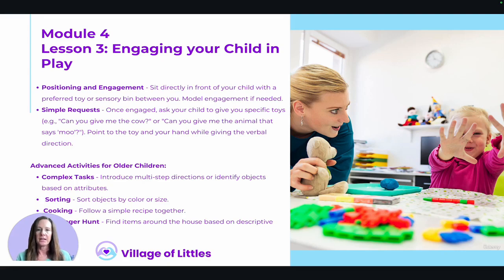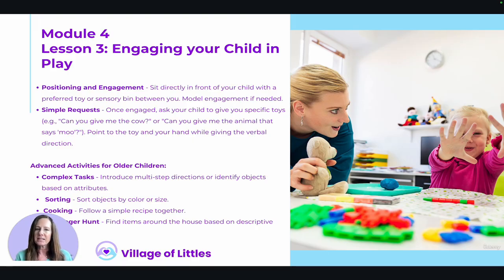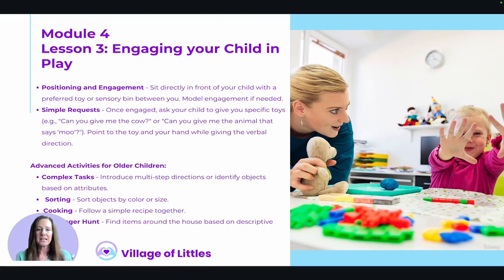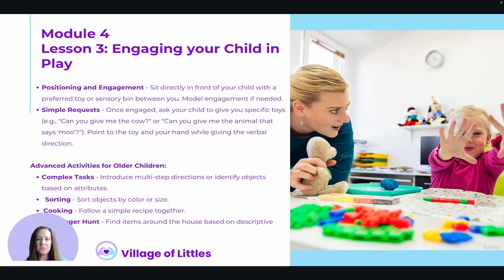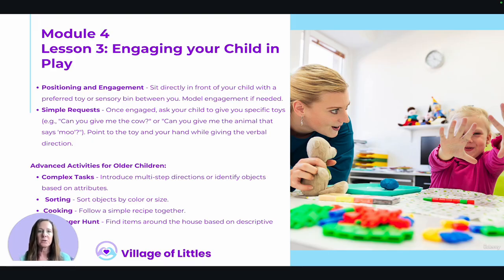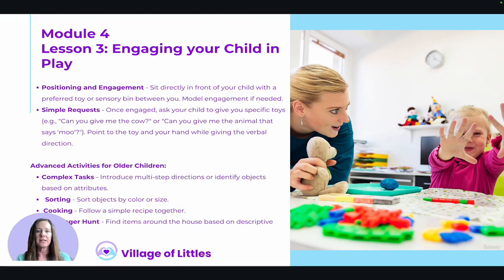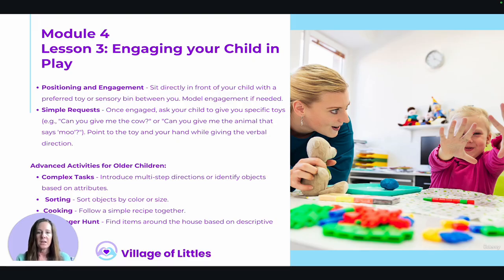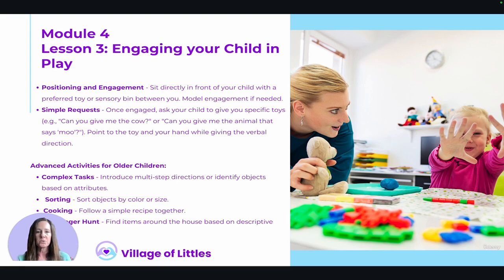17 Playtime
Enhancing Language Skills in Children with Autism & Delays